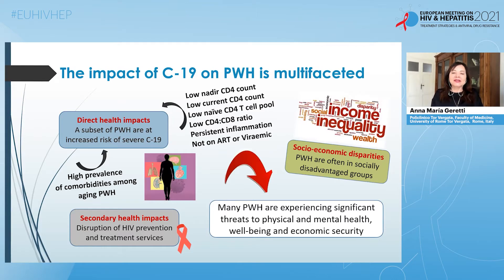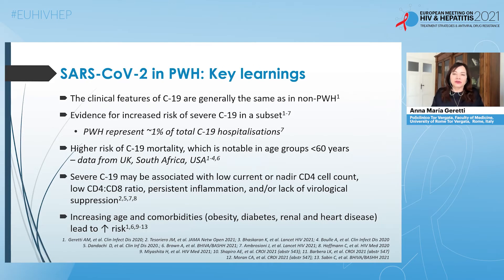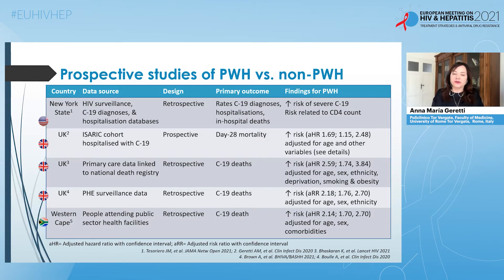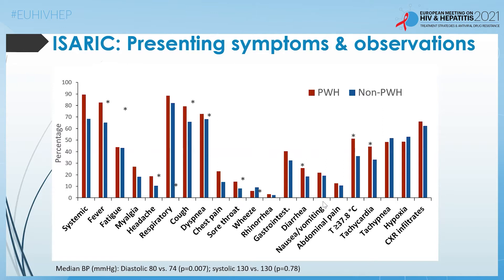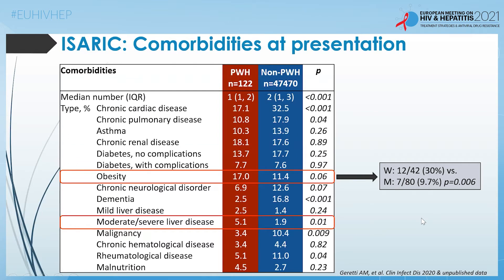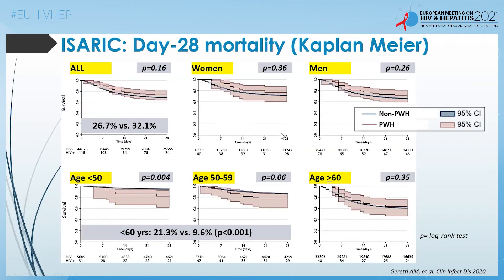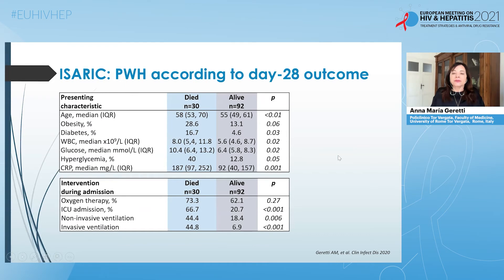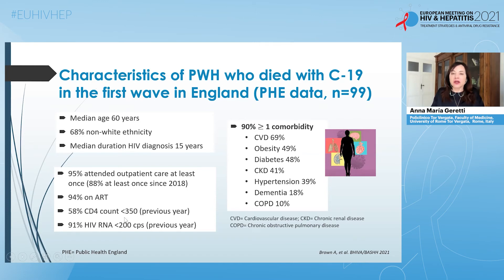COVID-19 in People Living with HIV - Anna Maria Geretti, MD, PhD, FRCPath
Title: COVID-19 in People Living with HIV
Speaker: Anna Maria Geretti, MD, PhD, FRCPath
Presented at Session 3: Impact of COVID-19 Pandemic on People Living with HIV
European Meeting on HIV & Hepatitis 2021